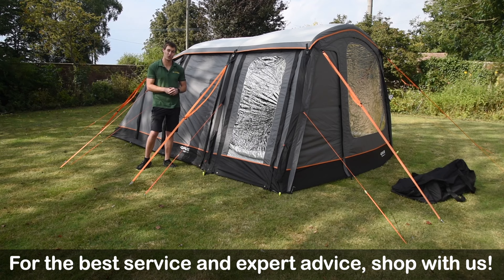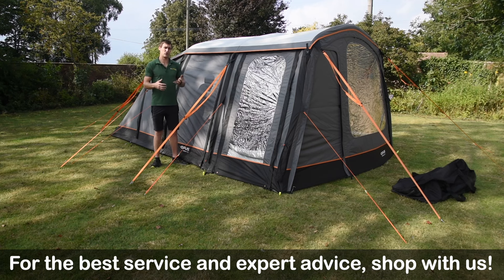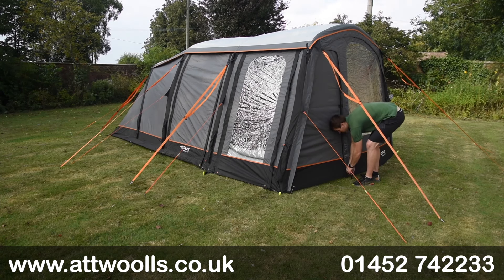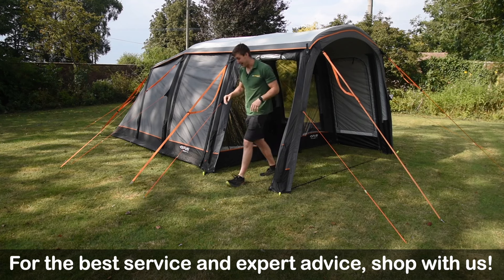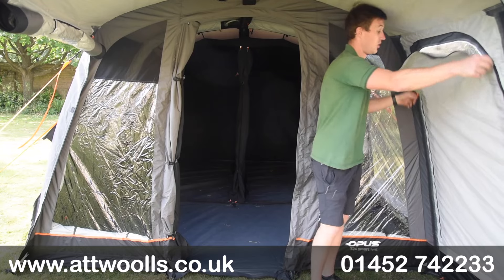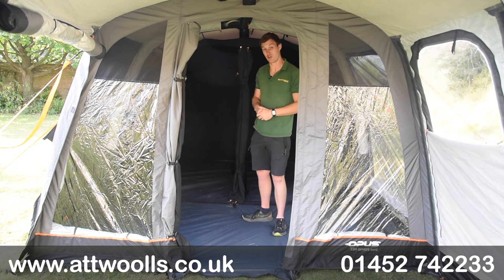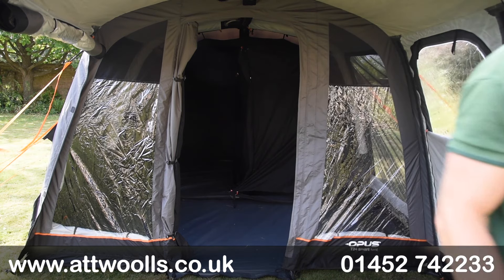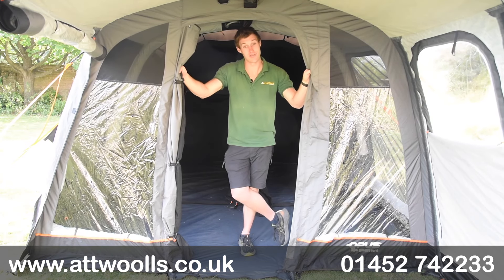Opus T24 Smart Tent Review 2024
In this video, Mike talks you through the Opus T24 Tent.

Products in Video:
Opus T24 Smart Air Tent